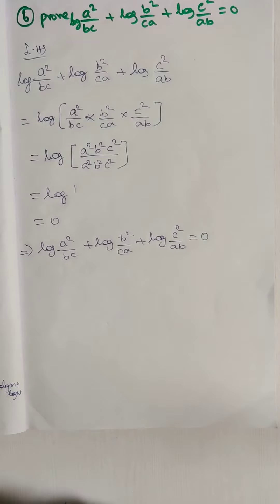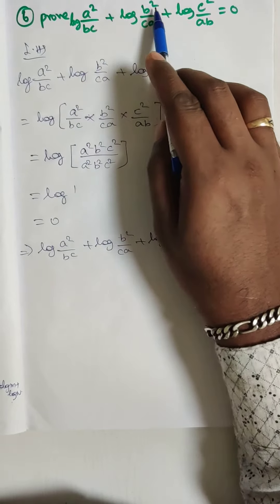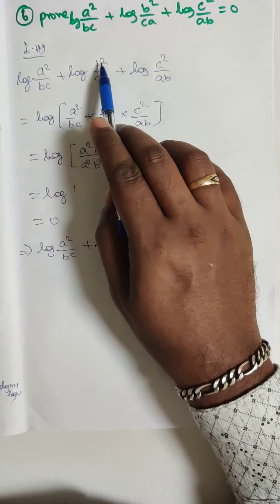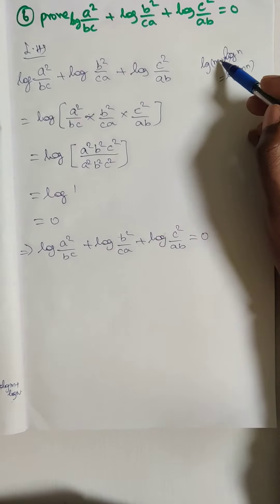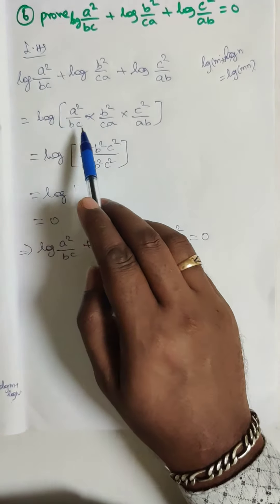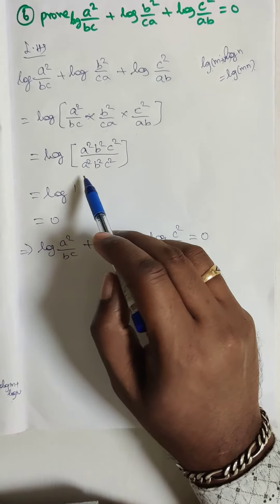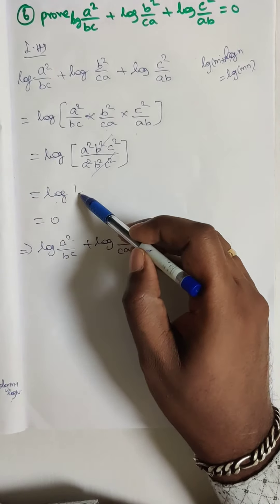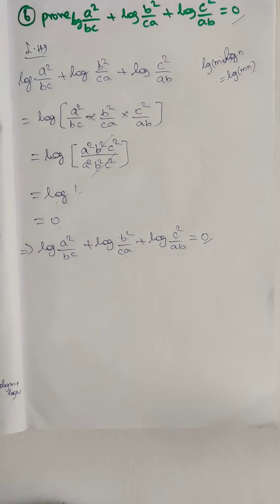Tn/11/Maths /ch-2/Ex 2.12/Q.no 6